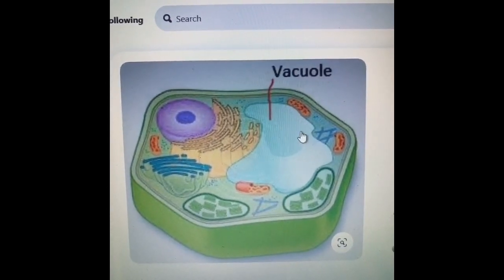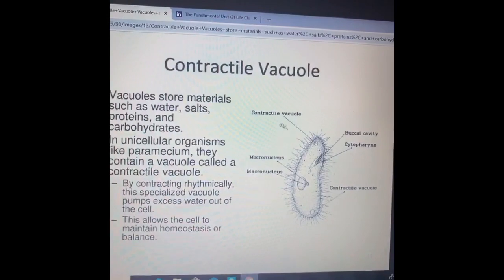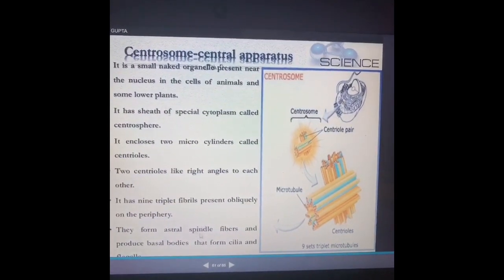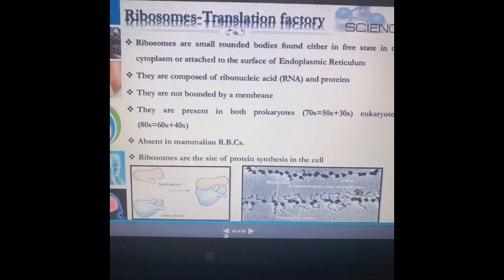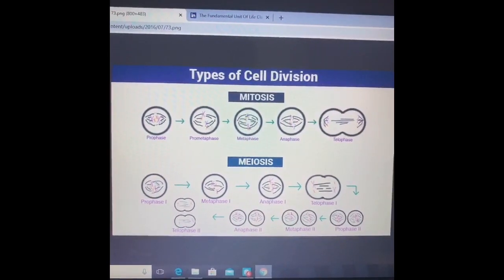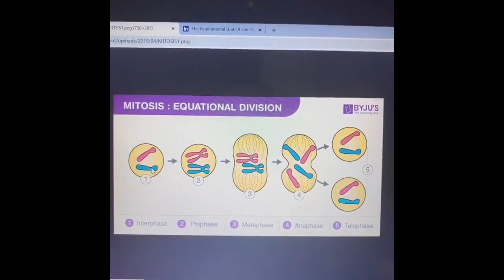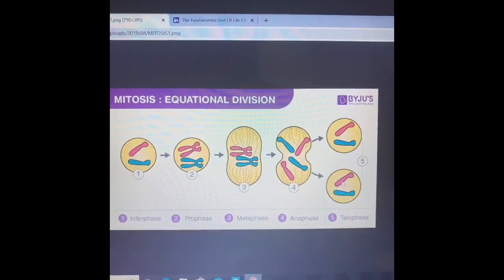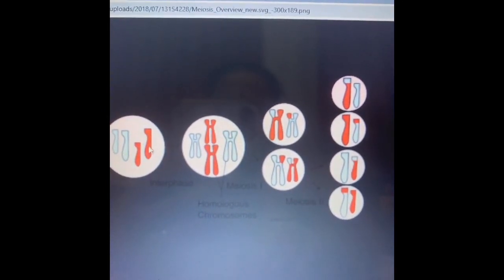Vacuoles and Cell division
9th BIO CBSE